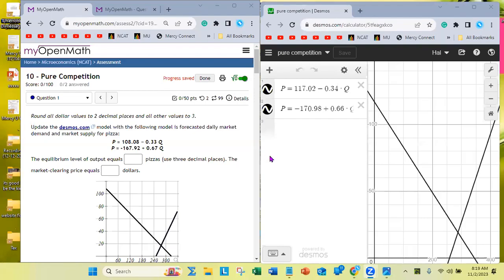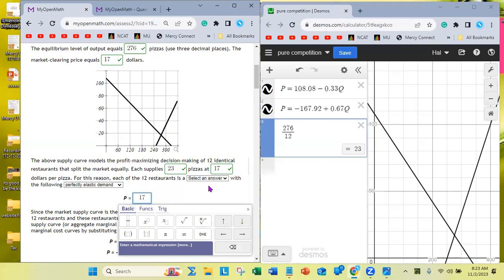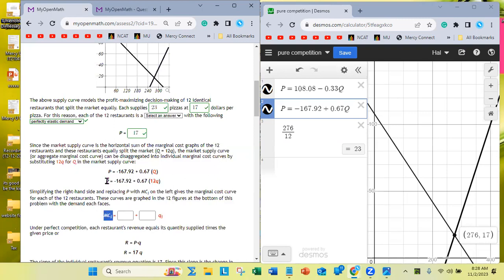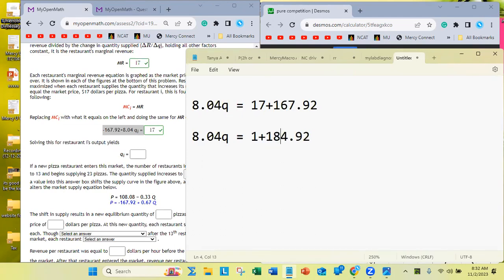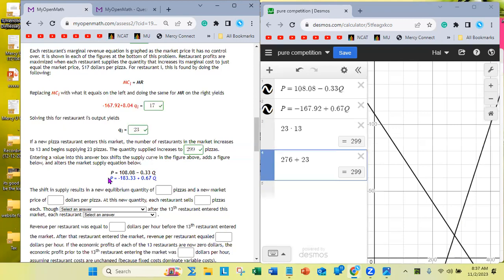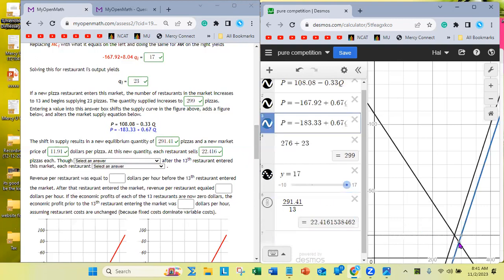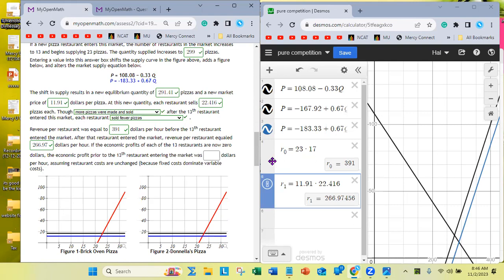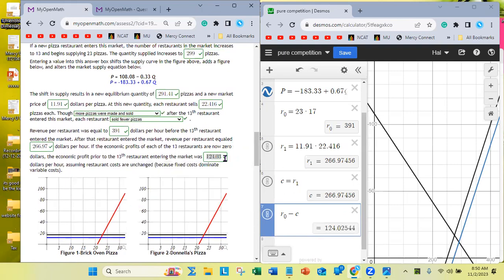Zero economic profits under pure Competition